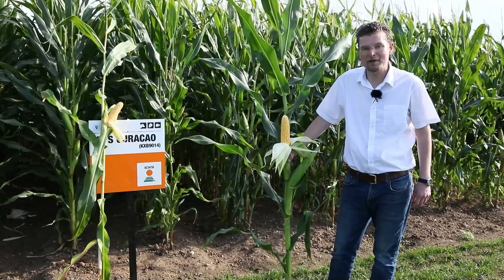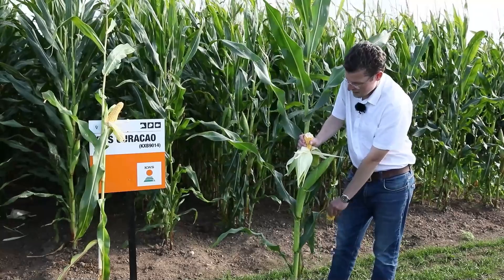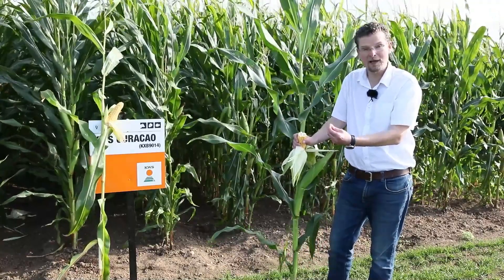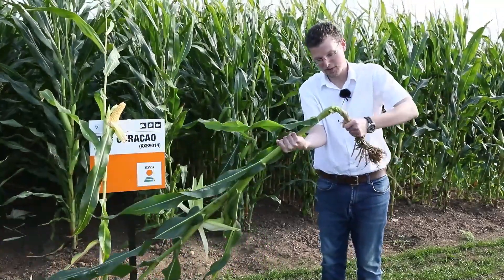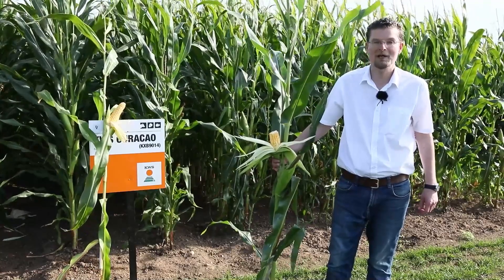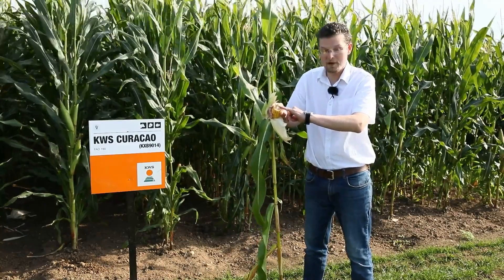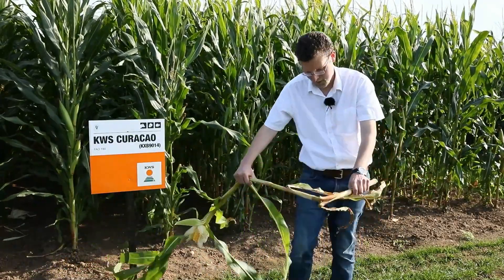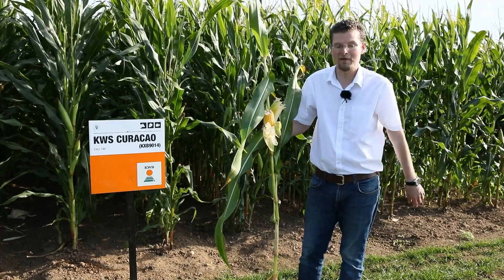How to determine when to harvest your maize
Watch our expert John showcase the differences between maize varieties and how to determine if your crop is ready for harvest 🌽
Did you know that depending on the KWS variety used, harvesting takes place with different techniques and at different times in the growth process?

You can also use our new myKWS service for FREE and discover our handy tools to help you get the best from your farm